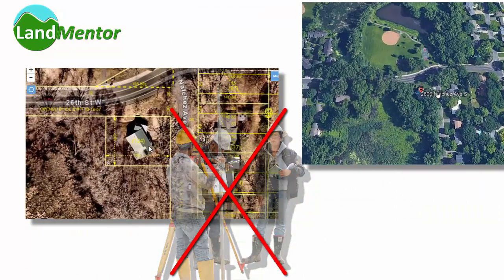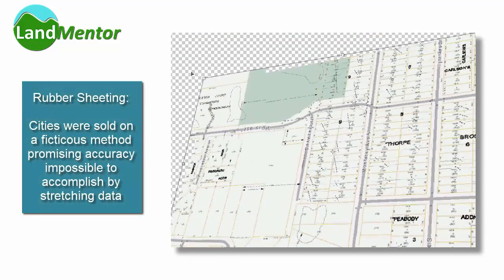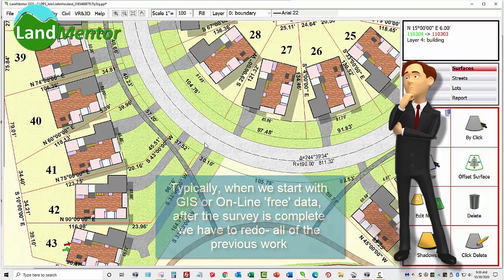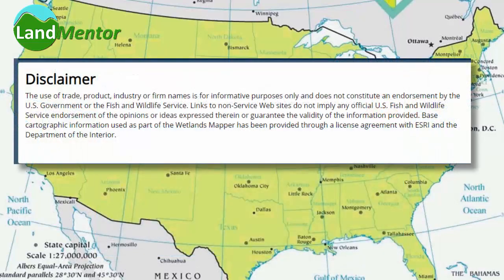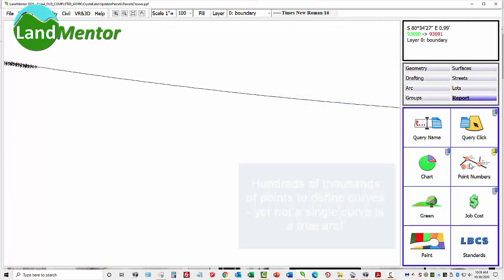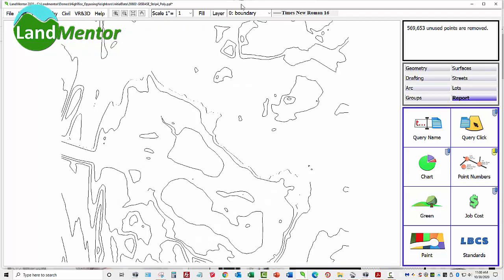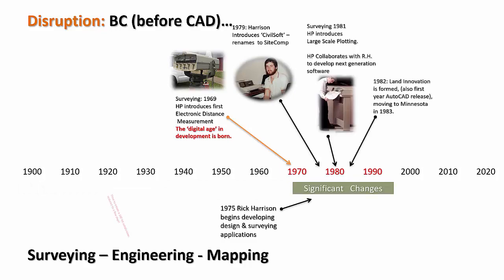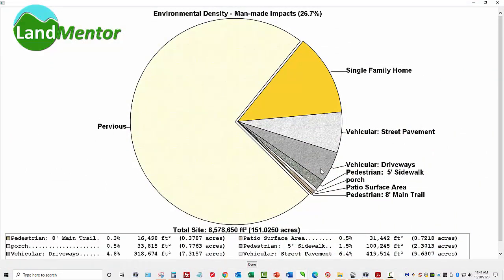How On-Line Maps and GIS is hurting Land Development and the Land Surveying industry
The next series of published articles are created for Land Surveyors United and should be mandated for everyone involved in the land development industry (public and private) to understand that reliance on free (and non-free) GIS and mapping data, instead of hiring a professional land surveyor can be a terrible decision - especially at the beginning stages of a development.

To fix these problems we need to teach the stakeholders of growth (i.e. YOU) to understand the problems.  And we have to bring the Land Surveying Industry out of the 18th century (as far as the deliverables) and bring them into the 21st Century - thus, working with Land Surveyors United - the leading blog for the surveying industry over the next few months.

The Land Surveying industry is literally dying - the vast majority of surveyors are over 65 years and young people are avoiding Land Surveying as a career.

While we are known internationally as a leader, if not the leader, in innovations for the land development design (planning) industry, few know that our planning company was a spin-off from a land surveying software think-tank founded in the mid-1970's. For decades we collaborated with Hewlett Packard, and are still creating new land surveying based innovations to move the surveying industry out of the past and into the future.  We were there at the birth of GIS and have the background and technical foundation to recognize problems that are made worse by existing technologies and solutions from the major software developers and take action to eliminate those problems.

When you understand the limitations of the data structures of both GIS and the increasing problems with LiDAR technology, you will have an understanding that technology itself can cause more problems than intended improvements.  Without understanding these problems, those involved in the industry (i.e. YOU) will be making bad business decisions that can destroy economic and environmental progress.

As far as those in the land surveying industry - in our opinion which will be explained in this and future educational videos, in order to reverse the downward spiral of the Land Surveying Industry, Land Surveyors must understand that to attract young people into the industry it takes much more than the latest super-cool field tech - the office tech must be as futuristic, and the deliverables today that look almost identical as centuries ago (because of antique drafting standards).  More important is that nobody today is impressed with a survey plat that lacks critical information and is difficult to understand.  We have the ability today to deliver far more useful and exact information, eliminate the errors caused by CAD and the complexity of CAD based land surveying delivering easy to understand survey plats in both beautifully rendered 2D and interactive 3D.  We need to get the industry excited about retaining a land surveyor and make it attractive to the youth.  The existing solutions fail miserably to achieve those goals.  The majority of Land Surveying business owners (the bulk over 65) need to move forward and demand change or the industry that they spent their lives in is in danger.